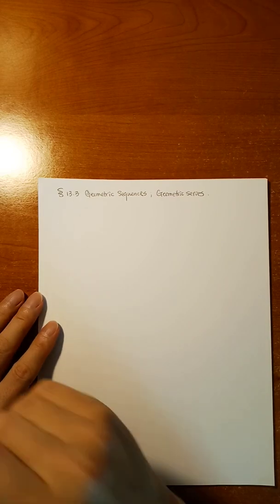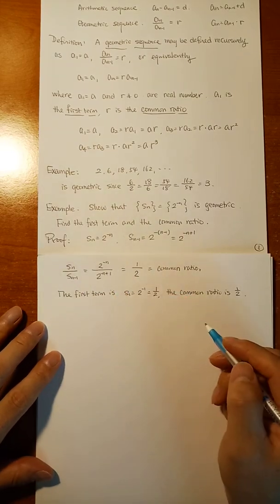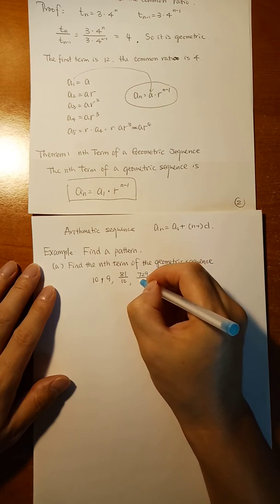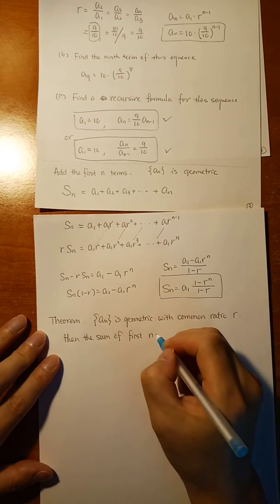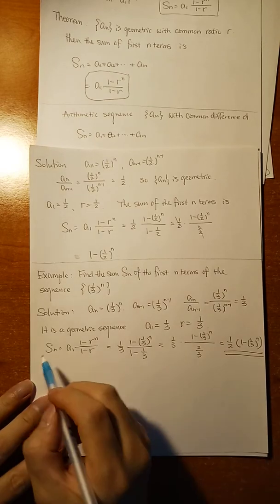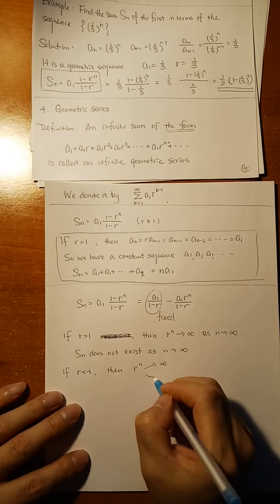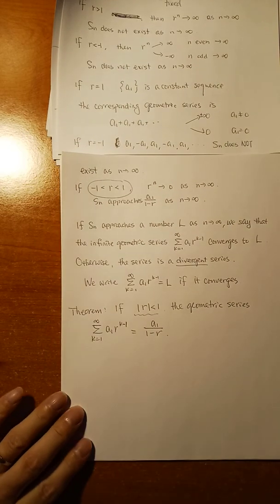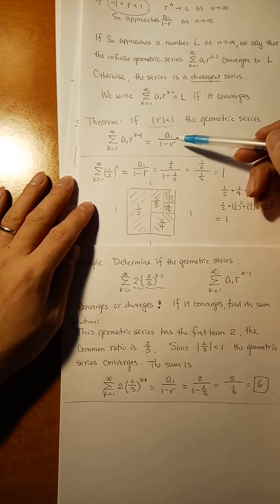Sec. 13.3 Geometric Sequences; Geometric Series